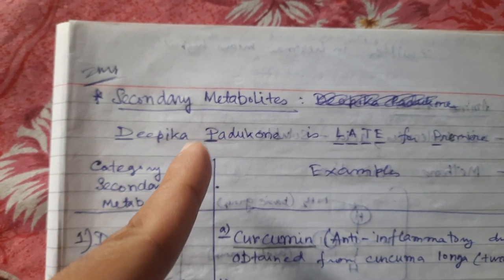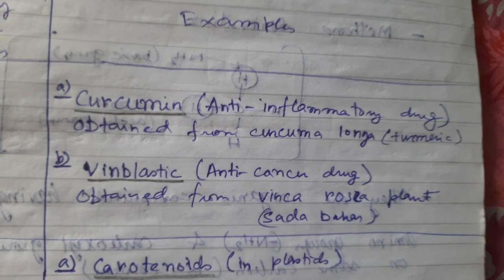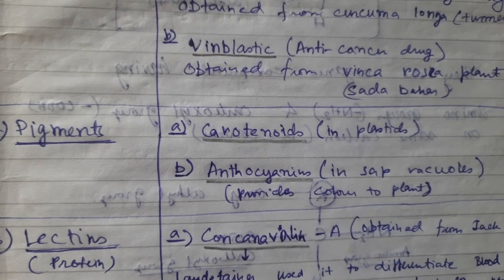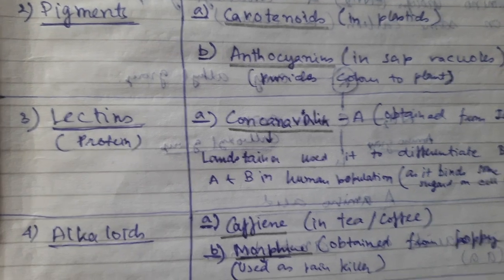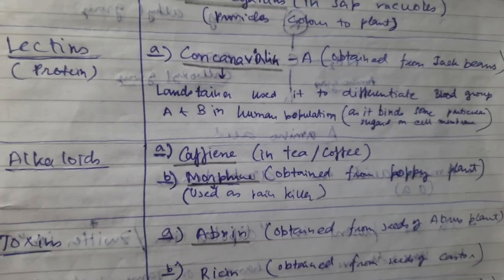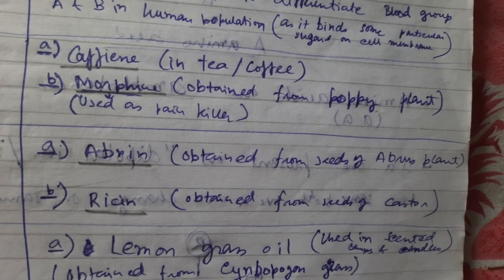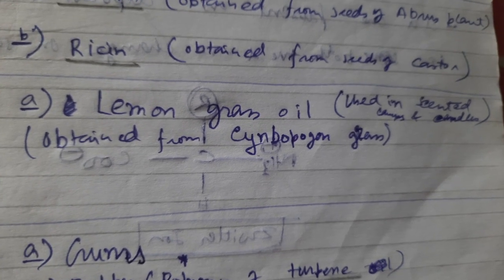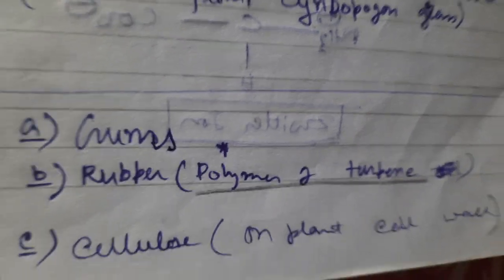Biomolecules Lecture 2 - Secondary metabolites || Class 11|| NEET